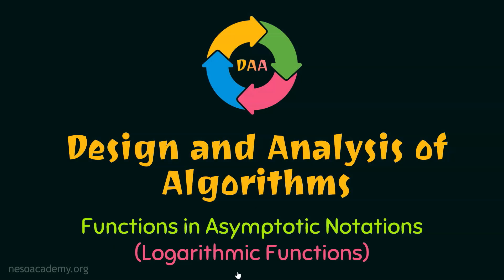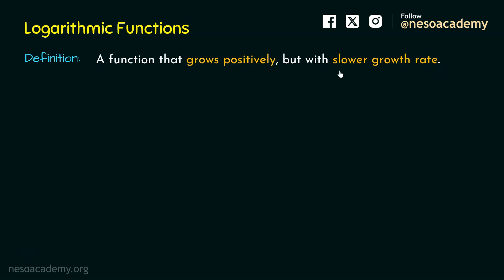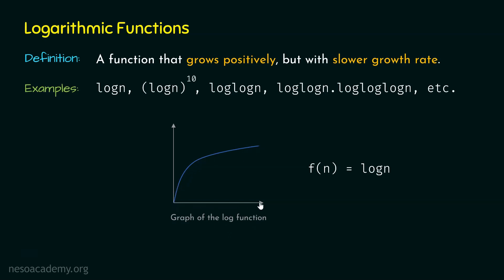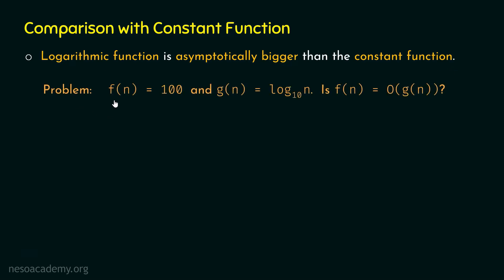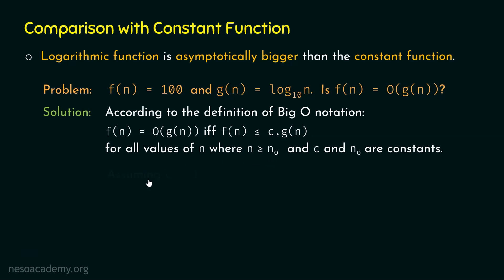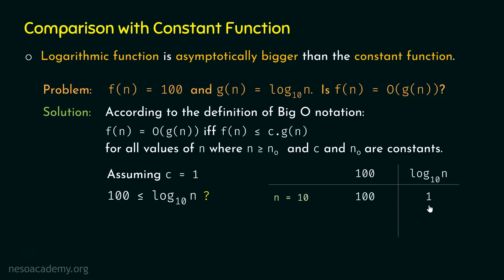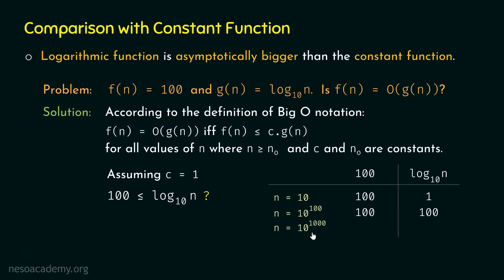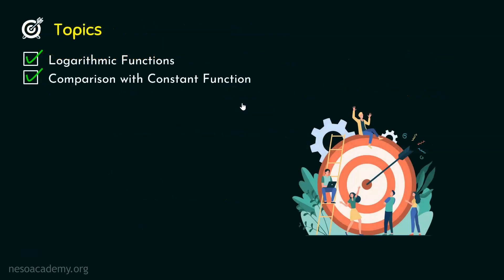Functions in Asymptotic Notations (Logarithmic Functions)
Algorithms: Functions in Asymptotic Notations (Logarithmic Functions)
Topics discussed:
1. Logarithmic Functions.
2. Comparison of Constant Functions with Logarithmic Functions.